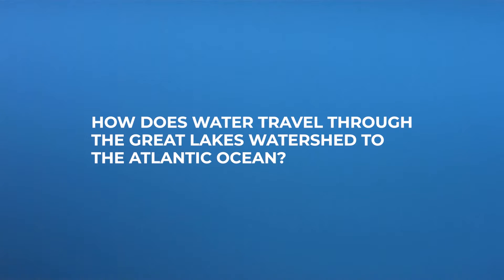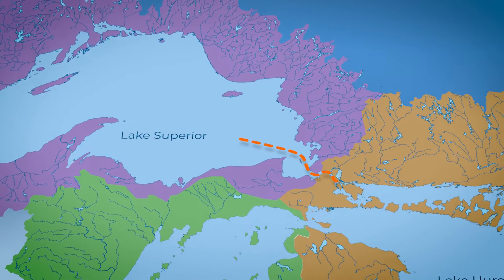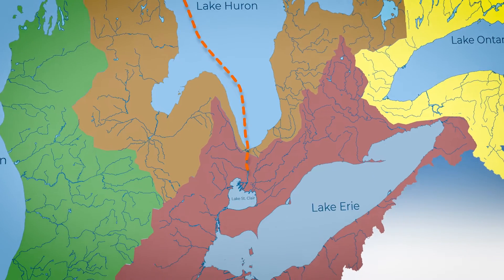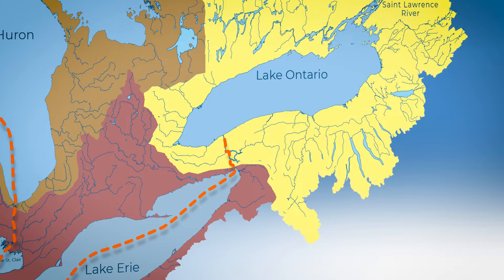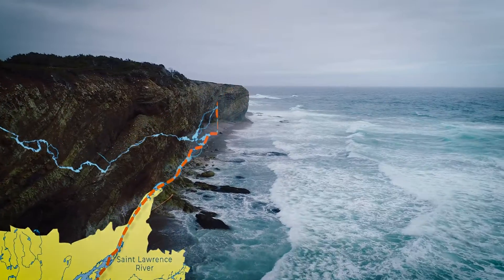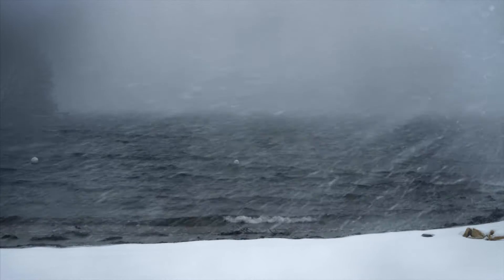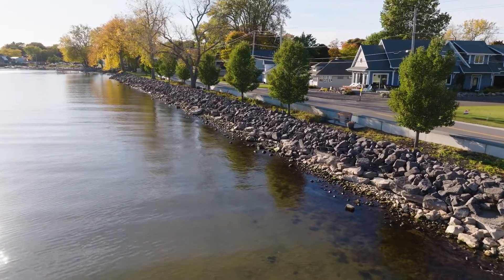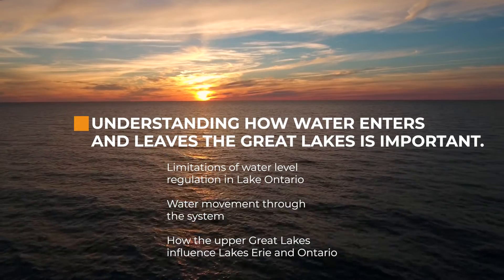Understanding How Water Moves Through the Great Lakes (March 2024)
Newark, NY, March 11, 2024 - How does water travel through the Great Lakes Watershed to the Atlantic Ocean?

Journey with us in this third video in a 2024 Great Lakes resilience series from New York Sea Grant as we follow the path of a single drop of rain that falls into Lake Superior and makes its way through the Great Lakes.

Understanding how water enters and leaves the Great Lakes is important when thinking about the limitations of water level regulation in Lake Ontario, water movement through the system, and how the Upper Great Lakes can influence Lakes Erie and Ontario.

For more, see NYSG's "Coastal Communities Development" resource and "Great Lakes Coastal Processes and Erosion" resource